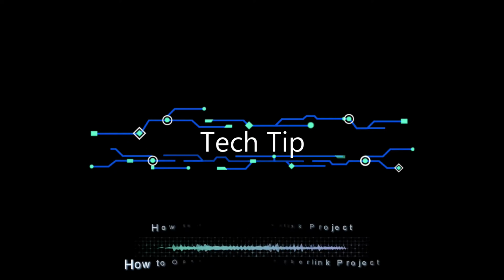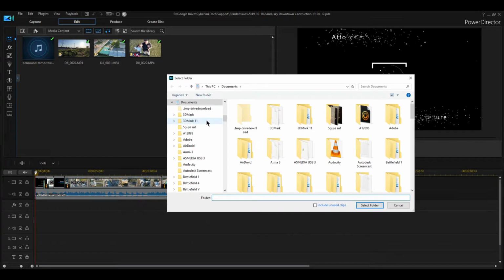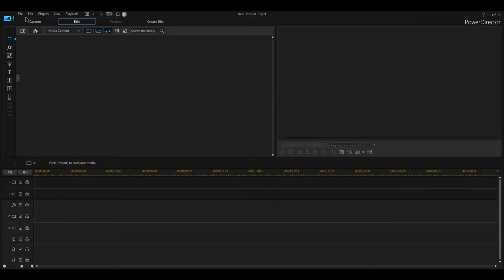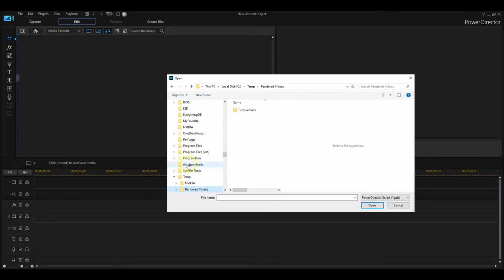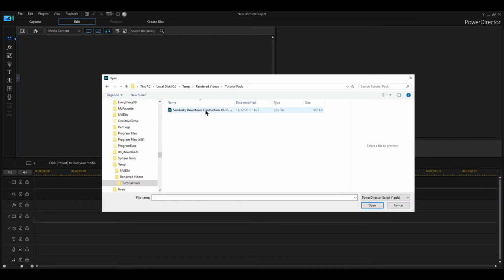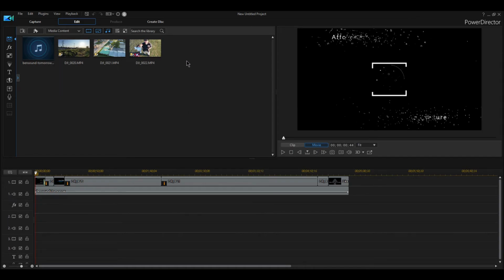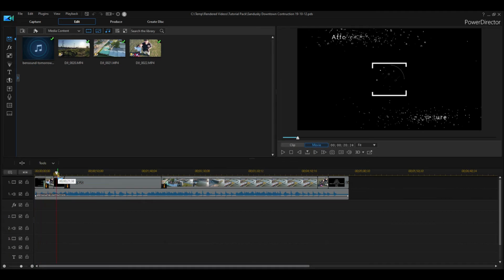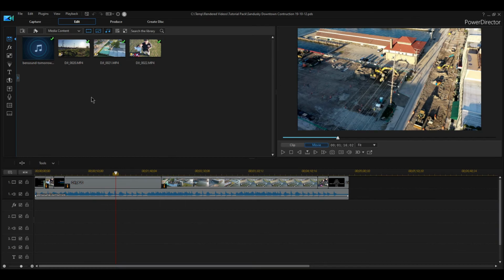How to pack & load packed Cyberlink Project Power Director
There are multiple reasons you may pack a Cyberlink Project.

Skip intro
00:10

Step 1 Pack Project
00:15

Step 2 Close Program
1:05

Step Three Re-Open the packed project
1:28

To move it to faster storage media
To troubleshoot a troublesome encode
Share project with others
and more

While packing you can have it remove items from the library that aren't in use in the current timeline if you so choose.

Please comment on my video letting me know what you think about it, or suggesting a new video.